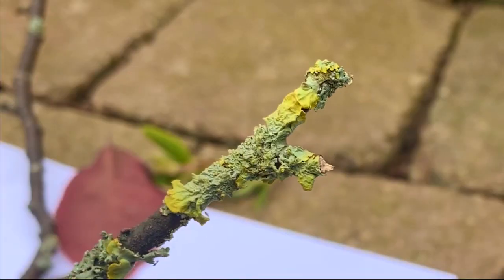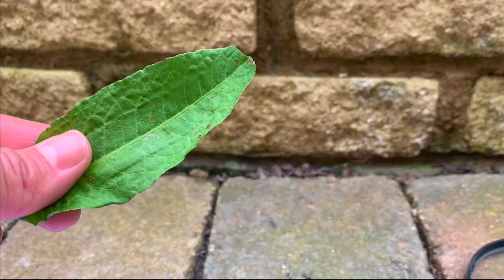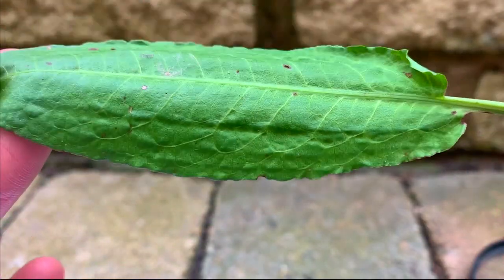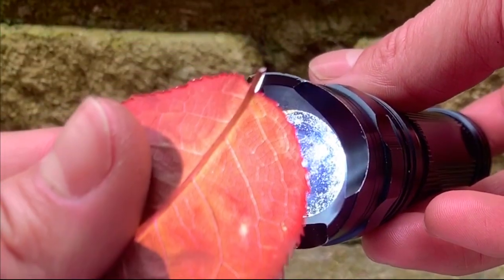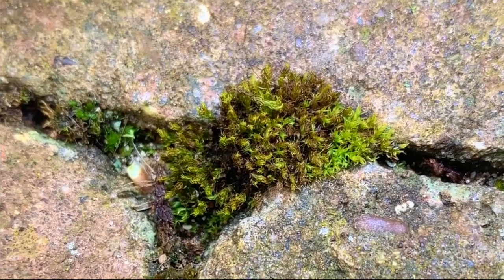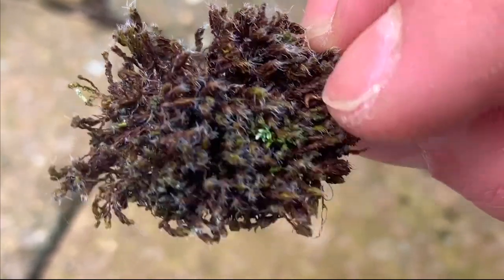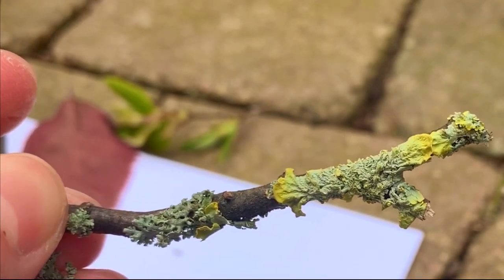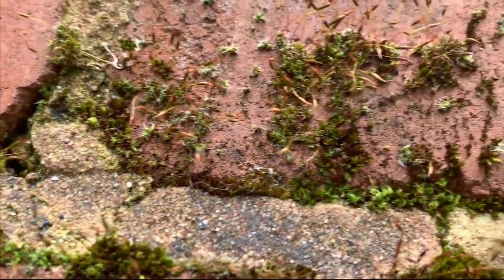Wildlife Wednesday: Be a garden scientist with Sophie Pavelle!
Have you stopped to take a closer look at what’s on your doorstep? There’s lots to be found if you look hard enough!

Why not download our spotting sheet to see which minibeasts you can find

For more wildlife-inspired activities to do at home, check out our

WELSH subtitles available for this video